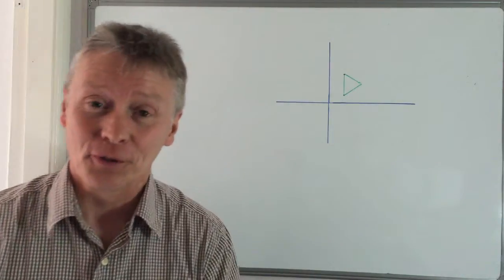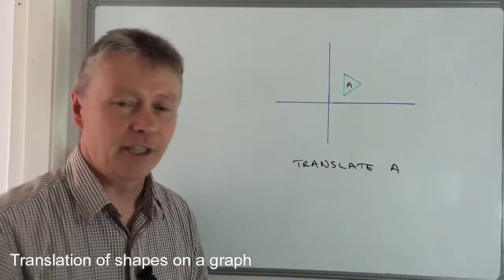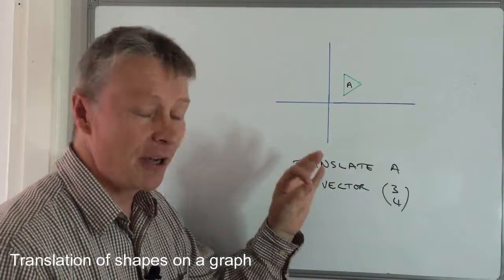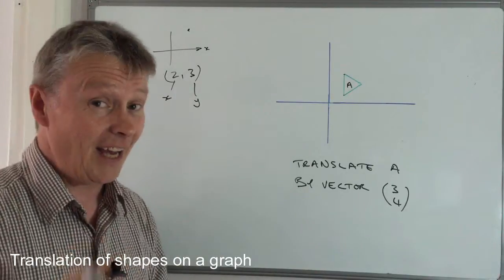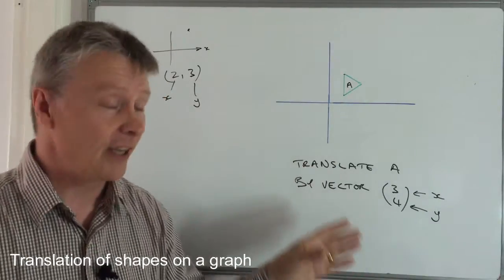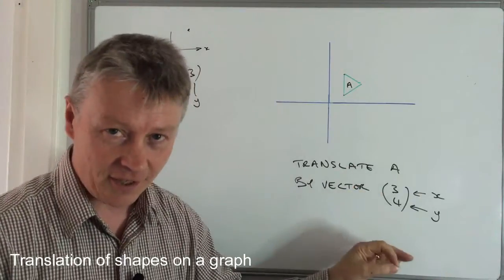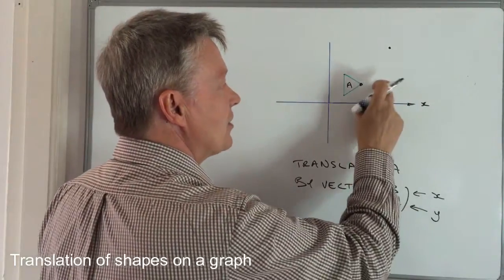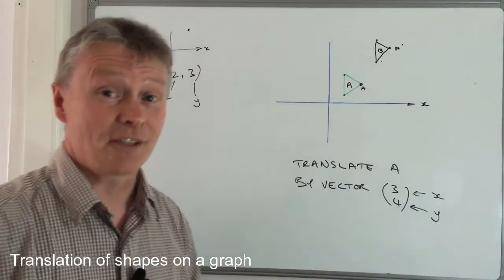How to translate a shape on a graph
This video is all about  translation of shapes on a graph and forms part of the playlist 'How to translate a shape on a graph.'

It should be fairly straightforward and is really just an extension of using co-ordinates to plot a location. In this topic we're going to use a 'vector' to move the points of a shape.

Once you've moved them all you should be able to translate a shape quite easily.